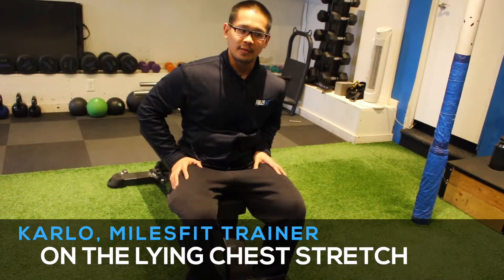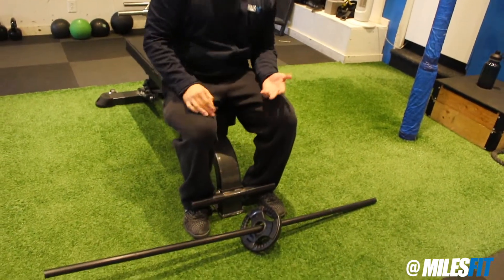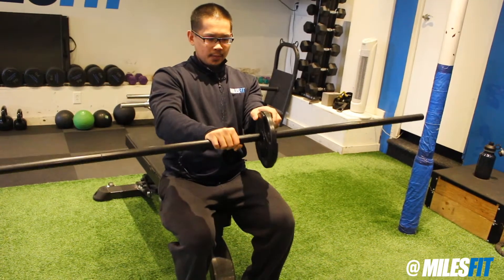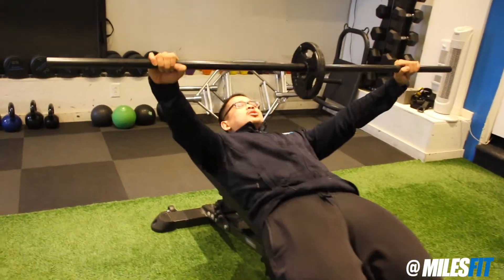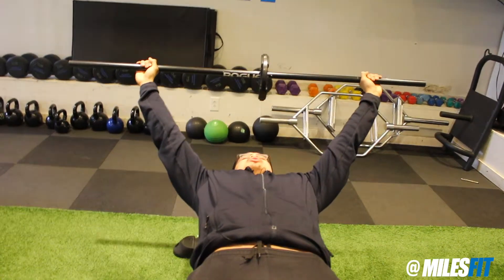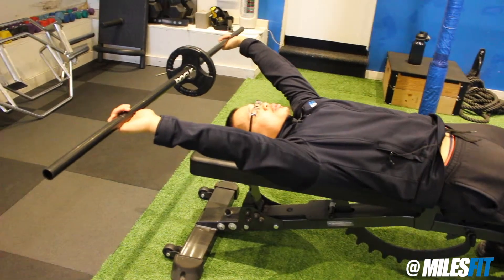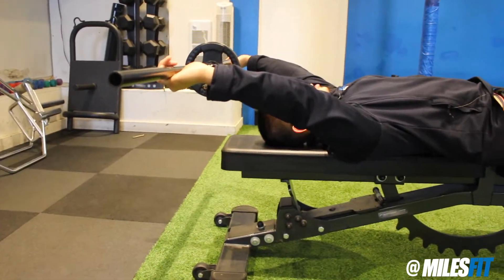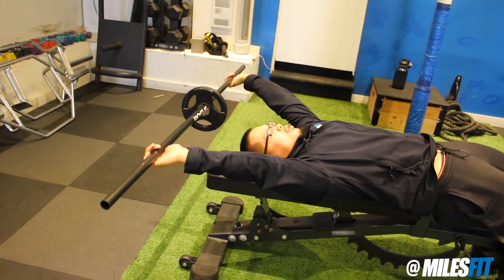The Lying Chest Stretch with Karlo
In this video, Karlo, Milesfit trainer, demonstrates what he calls the lying chest stretch.

This stretch is particularly useful for after workouts. You will need a stick and a plate. Let Karlo take care of the rest.

Please leave your feedback and comments below!